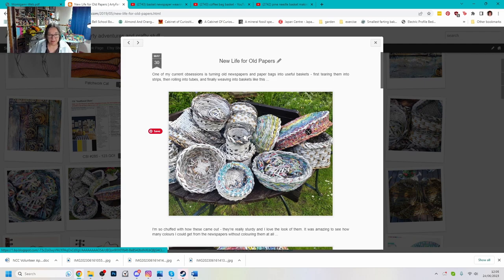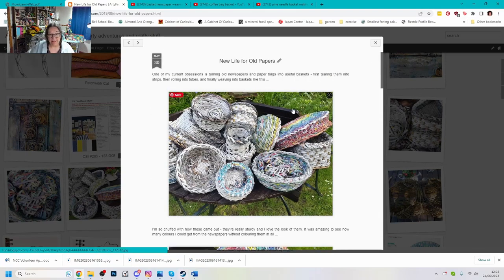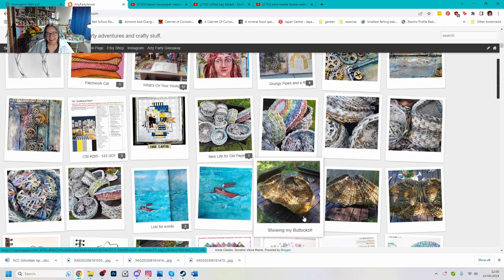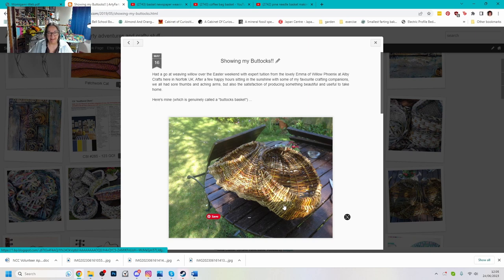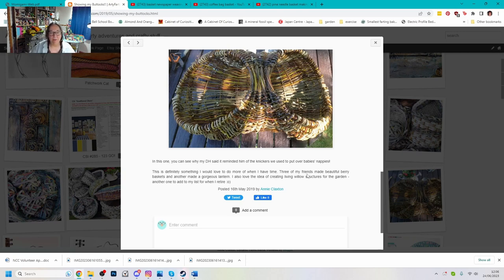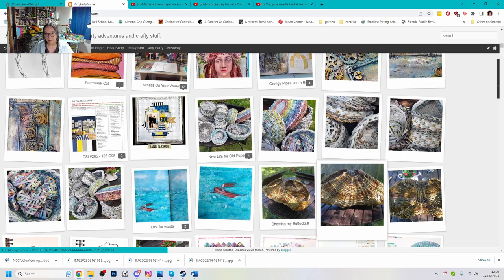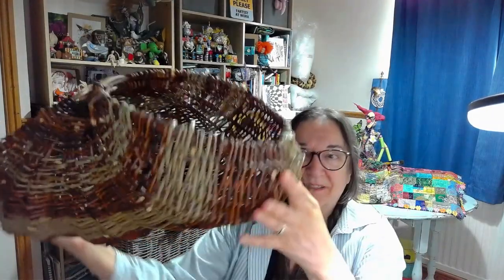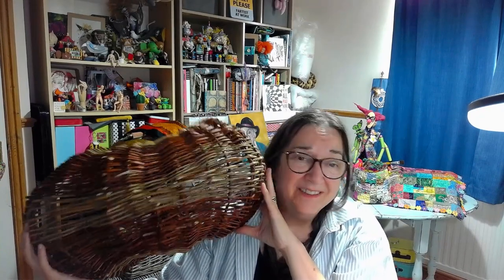Internet Inspiration - Making baskets from recycled and foraged materials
It's too hot to work in my craft room today, so I'm planning to sit in the shade and make baskets out of some empty coffee bags. There are so many different ways to make beautiful and functional baskets out of free, recycled and sustainable materials. Basket-making is an ancient craft with a fascinating history. Many different methods and materials are used in different cultures, and these days YouTube is full of inspiring videos showing you how to have a go yourself, so of course I just had to :)

Here are some useful links as promised, just to get you started, but there are many videos you can find about basket making -

And here's my linktree, where you can find links to our free Discord community and the Arty Farty Annie Facebook page - come and meet everyone, share ideas and show us your creations -